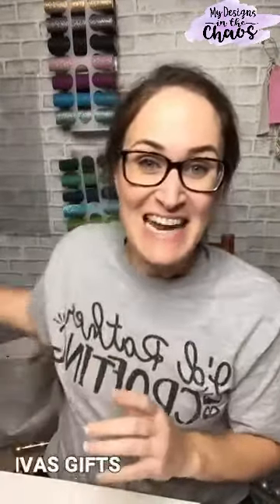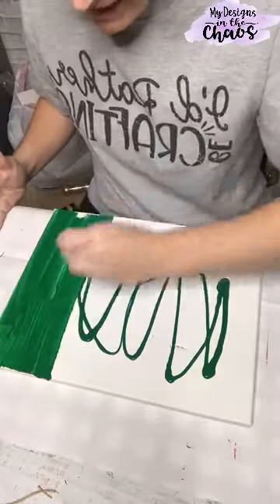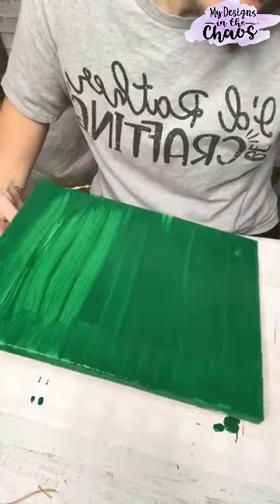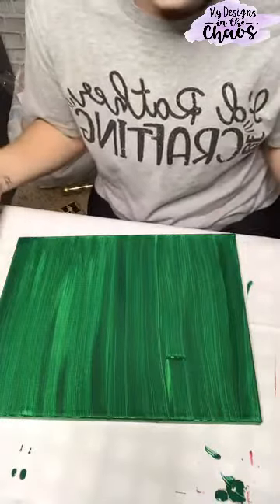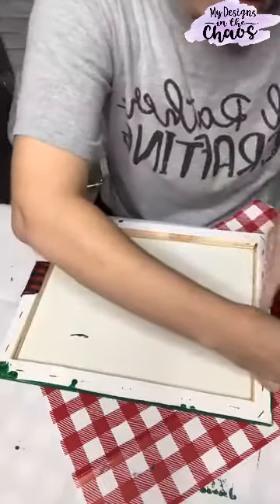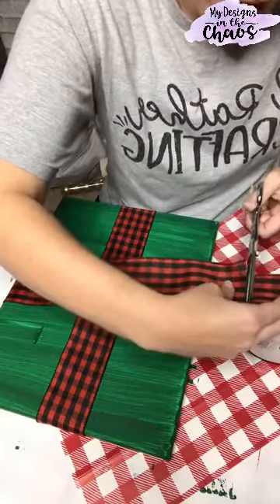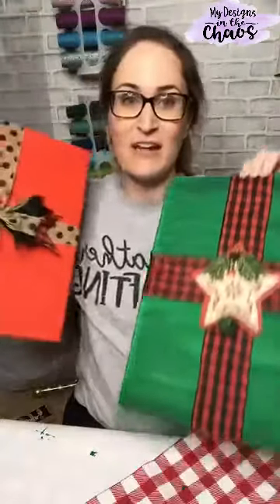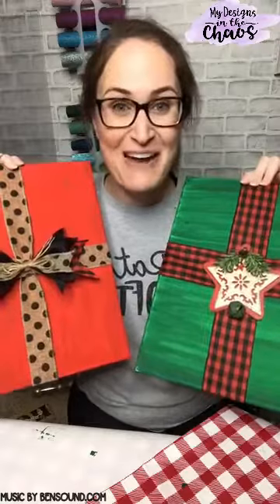The Easiest DIY Painted Canvas Gifts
This quick tutorial is for the easiest DIY Painted Canvas Gifts!  In this tutorial I used green and red acrylic paint to make the presents extra festive.  Join me as I turn some left over canvases and craft supplies supplies into the perfect wall decorations for the holidays.

Looking for more great crafting ideas?  for tons of freebies, craft inspiration and more!

Supplies:
Buffalo Plaid Ribbon
This is the heat gun I use and love

It's totally free, super easy, and you can enjoy more craft tutorials and ways to bring your ideas and inspiration to life!